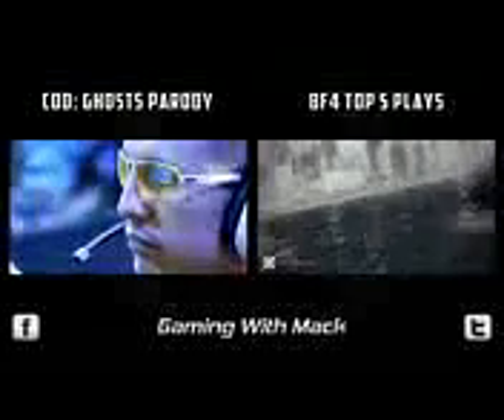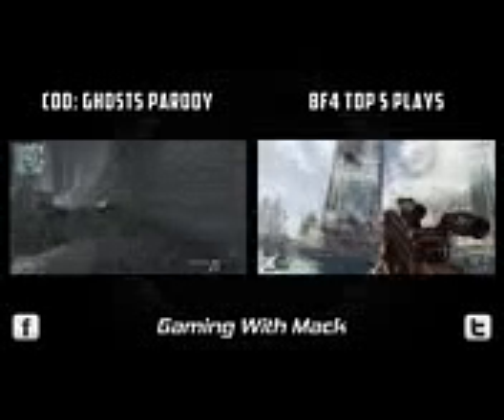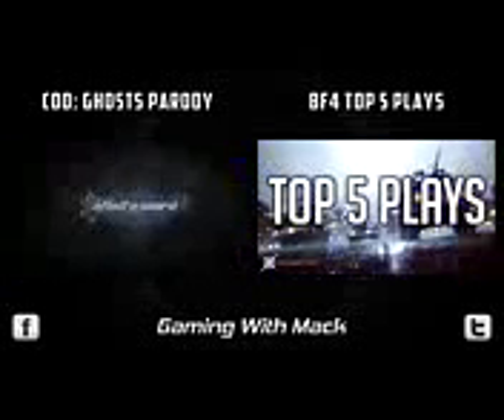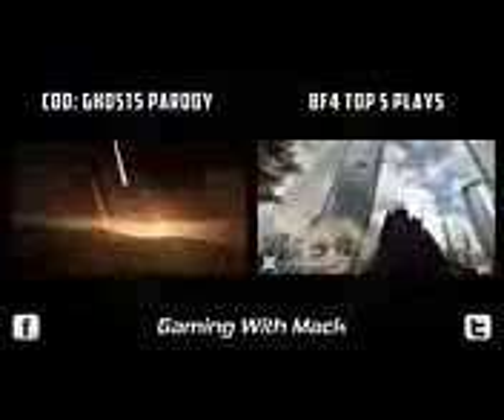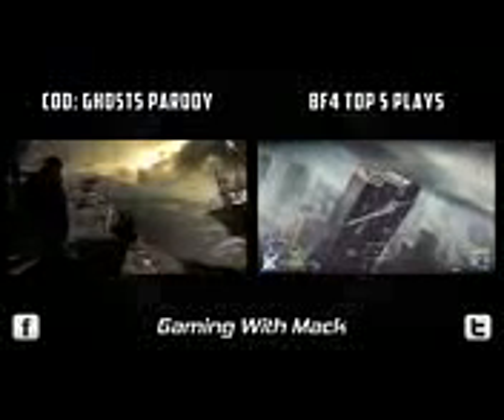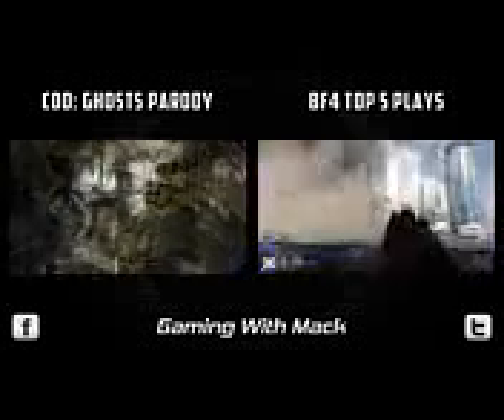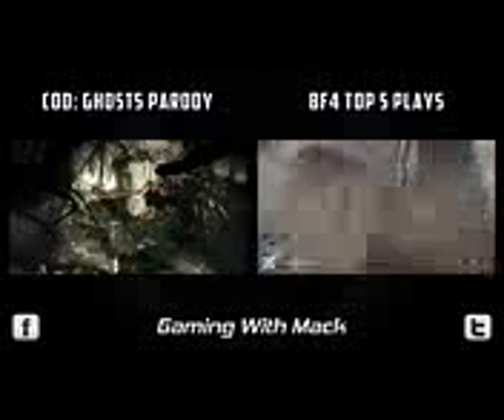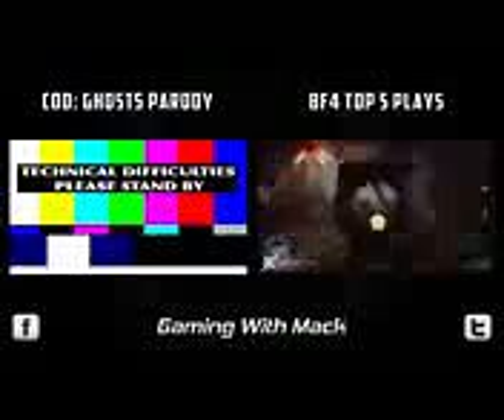Battlefield 3 Exclusive Nvidia Camo